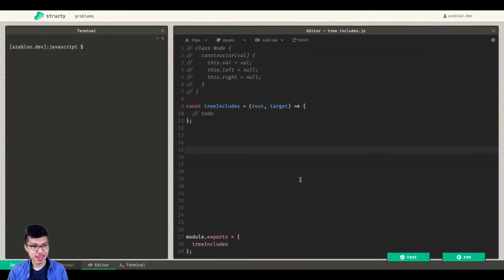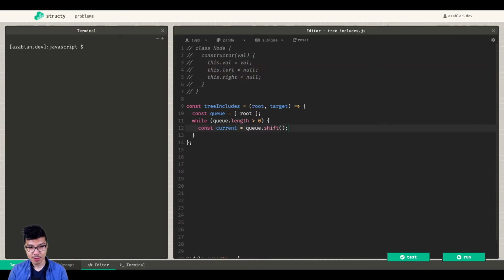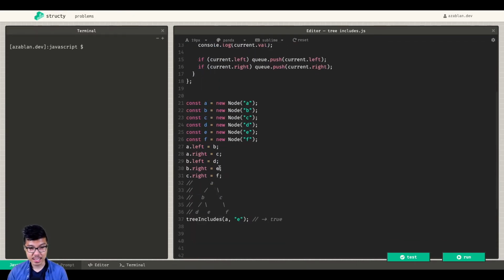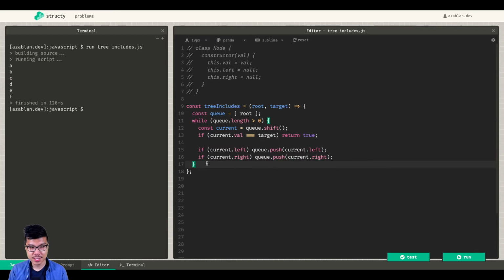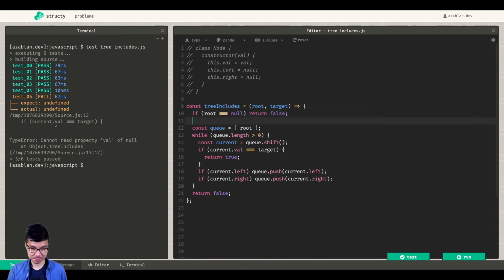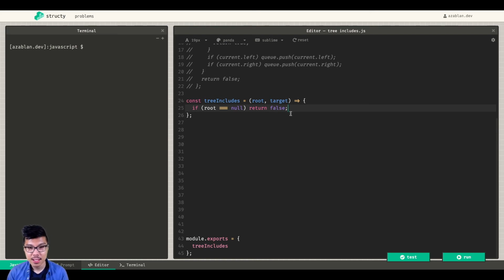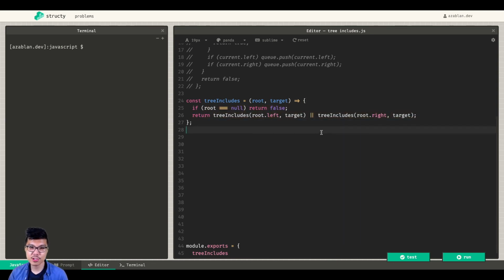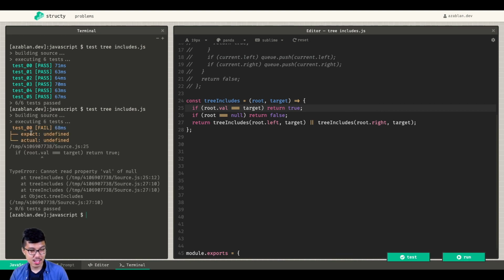tree includes walkthrough js